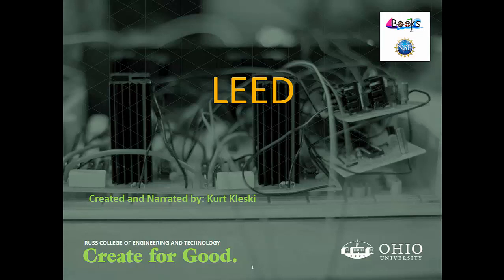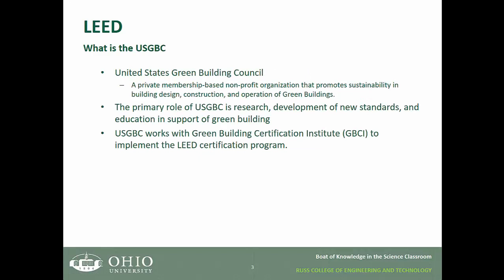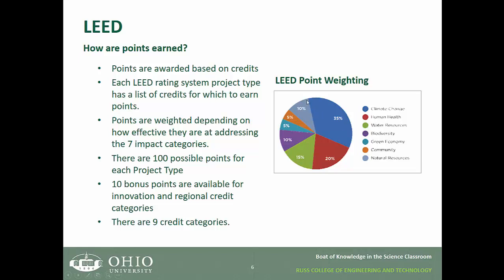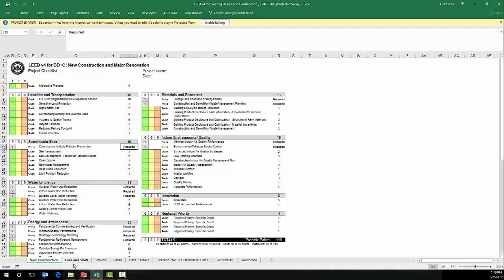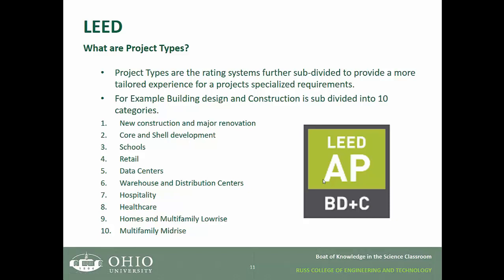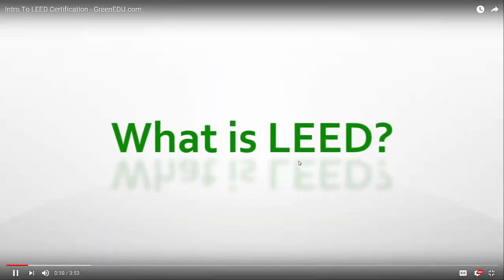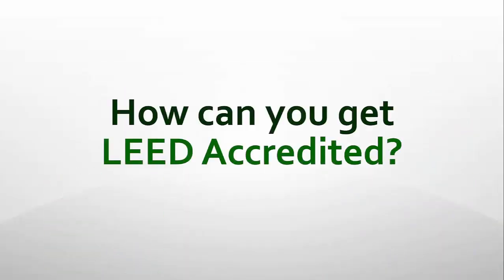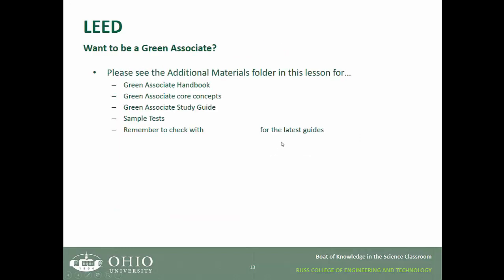LEED-Green Associate Study Guide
Additional materials for this lesson can be found in our google drive folder . A direct link to the materials for this video can be found